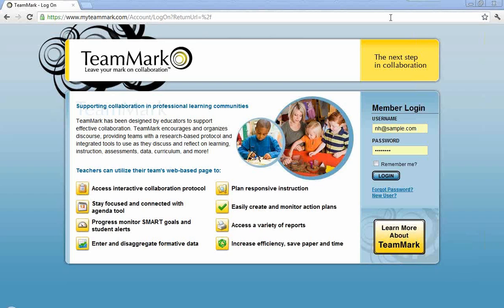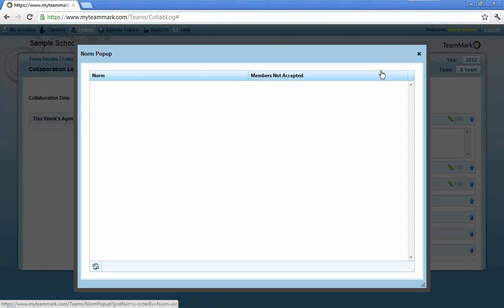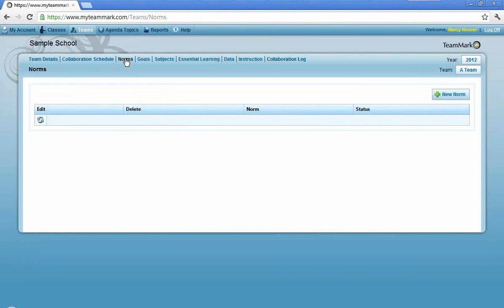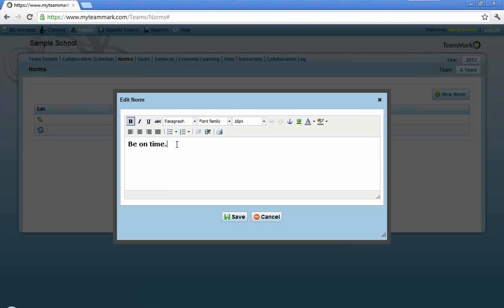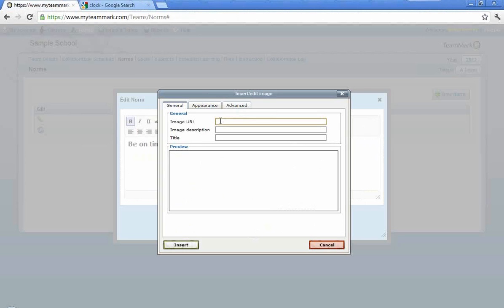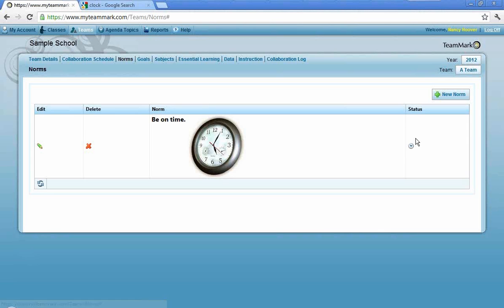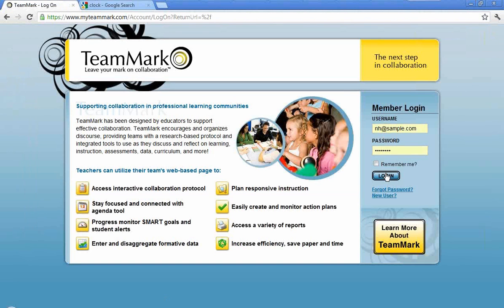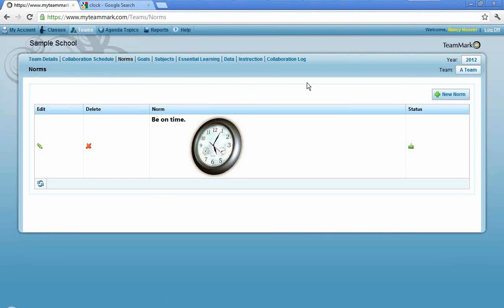TeamMark Tip: Creating Group Norms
TeamMark's Group Norms tool makes creating, monitoring, and editing group norms a simple, and even fun, process. Once norms have been created, teams are automatically reminded of their norms whenever they log into their collaboration log. Once again, TeamMark helps teams work smarter, not harder, by integrating the essentials of effective collaboration into one tool.